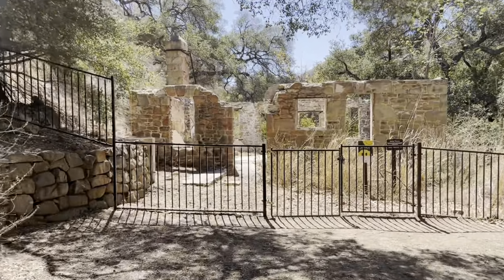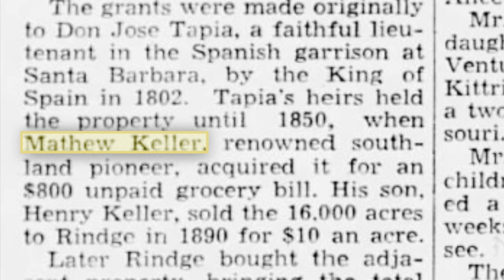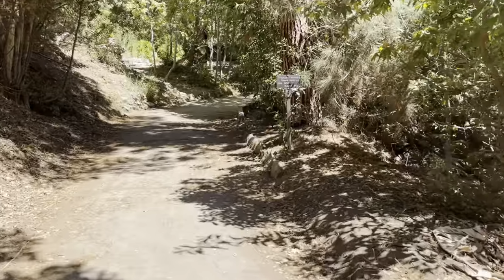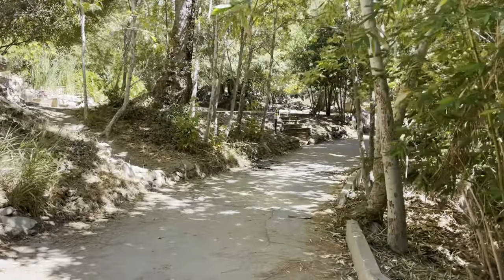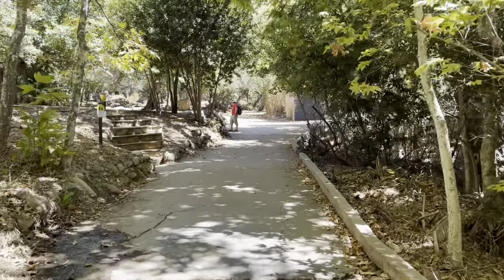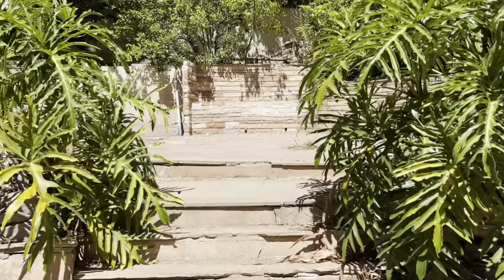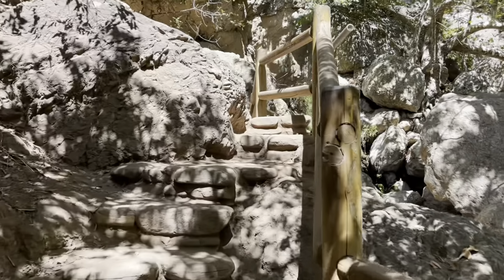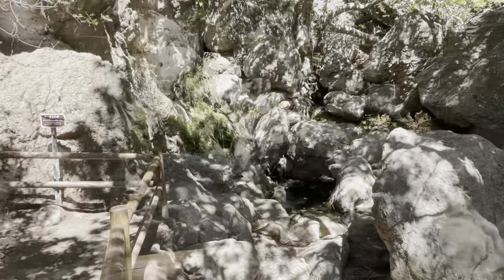Solstice Canyon Falls and Roberts Ranch Ruins | Exploring the ruins of Tropical Terrace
Today I explore Solstice Canyon. Solstice Canyon Park opened on summer solstice in 1988.

The Santa Monica conservancy transformed the 550-acre Robert’s ranch into a park.

The trail to Robert’s ranch is 2 miles. The path overlooks the lush canyon and the ocean.

Along the way I visit the 1865 Mathew Keller house. The home is the oldest stone house in Malibu.

I view the ruins of Tropical Terrance, the 1959s home of Fred and Florence Roberts.

Tropical Terrace is a jungle-like setting with a lush rock fern grotto. There’s a 25- foot waterfall, fountain and an old dam.

SoCal Waterfall List Under 6 Miles
Try to visit them all!